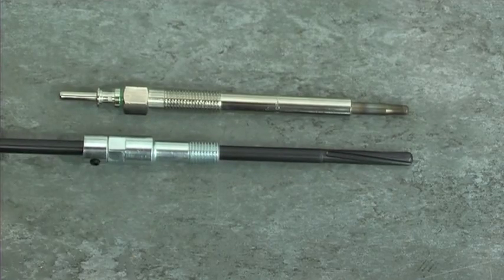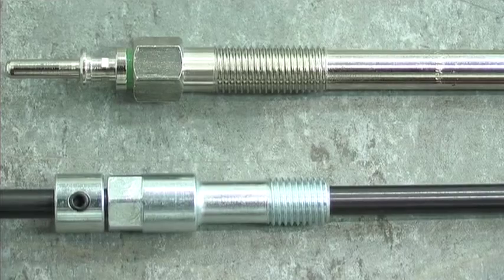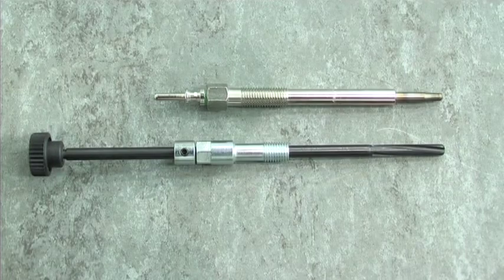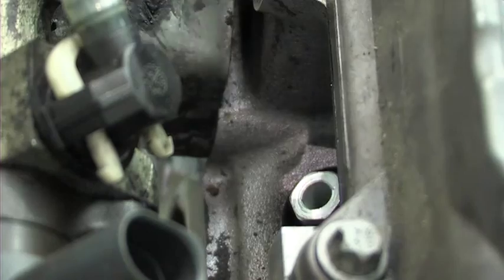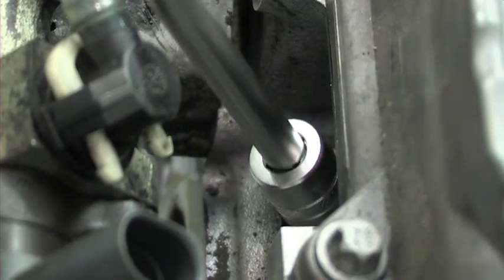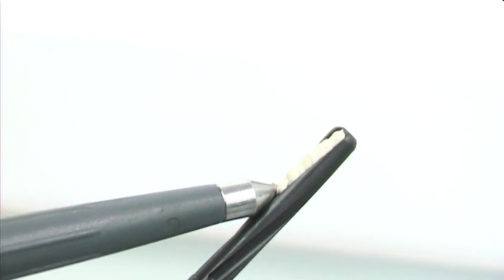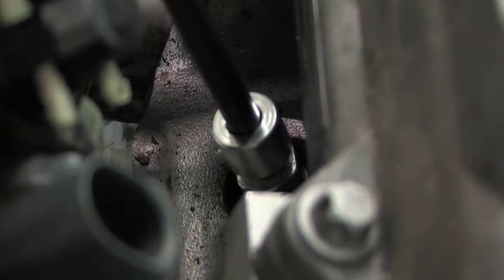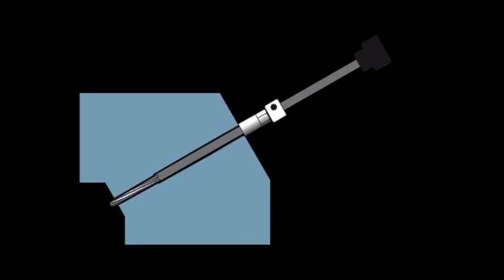[EN] Blue Print's Glow Plug Aperture Cleaner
Glow plug aperture cleaner to suit engines using M10 x 1 and M10 x 1.25 threaded glow plugs. Designed to remove carbon build up from the aperture where the heater element sits without the need to remove the cylinder head.